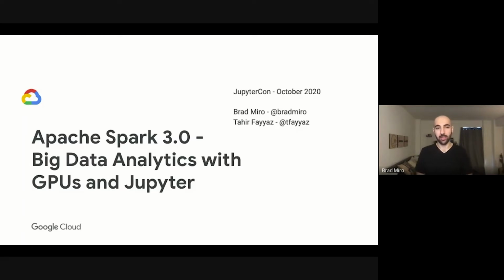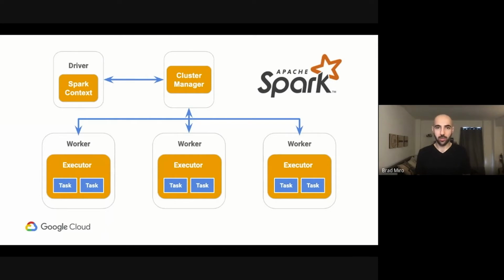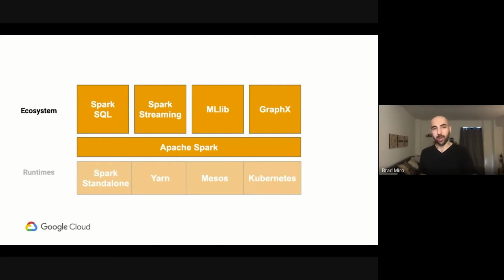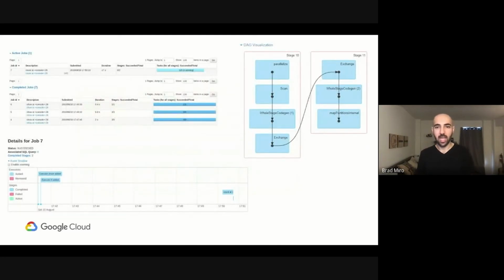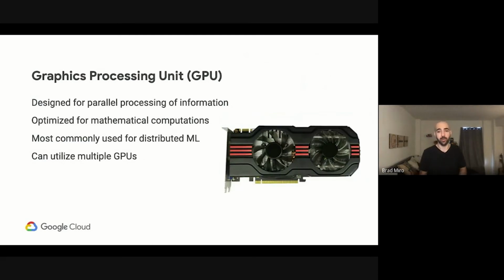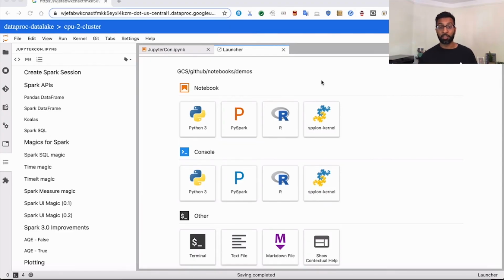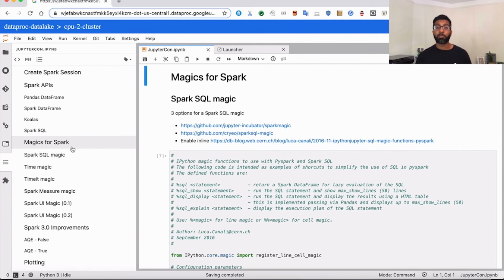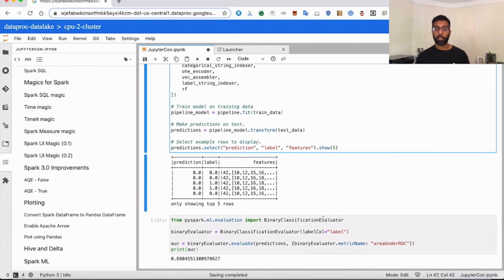Brad Miro - Apache Spark 3.0: Big Data Analytics with GPUs and Jupyter Notebooks | JupyterCon 2020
Brief Summary
Apache Spark is an open source engine for performing data analysis on large amounts of data. Apache Spark 3.0 provides major improvements to its SQL processing capabilities, optimizations for Pandas, and first-class support for GPUs. Apache Spark can be used for exploratory data analysis, data processing or machine learning. In this talk, you’ll learn how to do all of this from a Jupyter Notebook.

Outline
Intro to Apache Spark: History, What it is + How it works, Ecosystem, Data source interoperability, Runtime environments. What’s New in 3.0: GPU compatibility, Efficiency improvements of the Spark engine. Spark + ML: Utilize GPUs, options for available tools. Spark + Jupyter: Discussion of different kernels, options for available tools. Demo: Spark with Jupyter notebooks.

JupyterCon2020
JupyterCon 2020

JupyterCon2020
JupyterCon 2020

JupyterCon2020
JupyterCon 2020